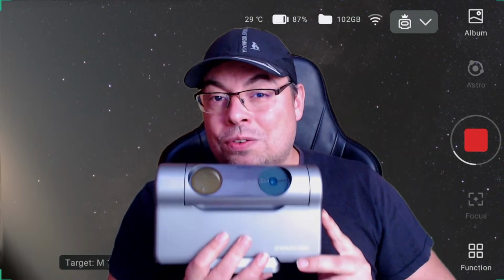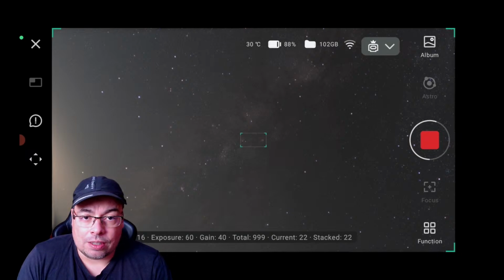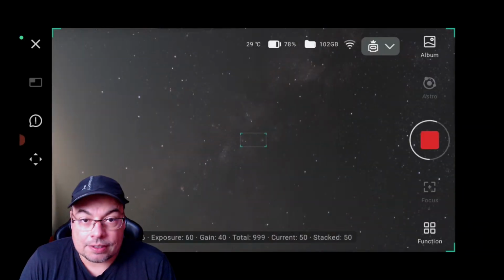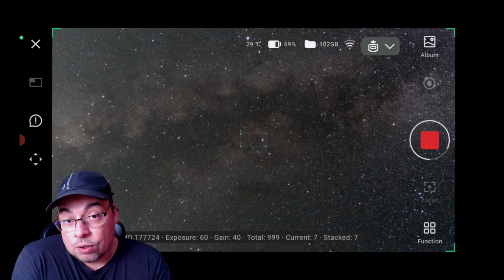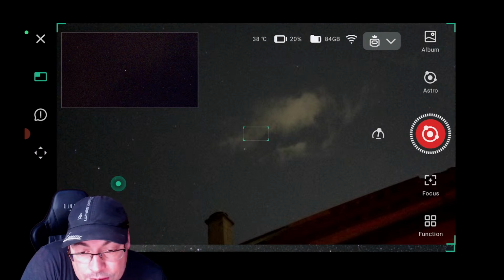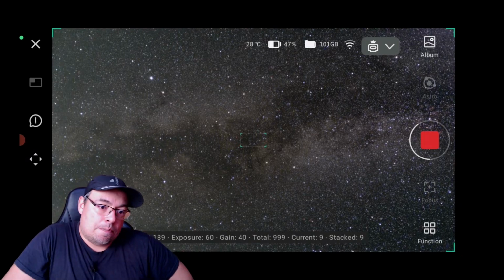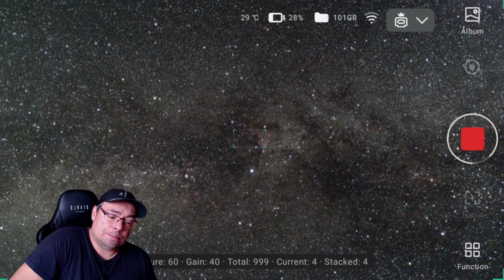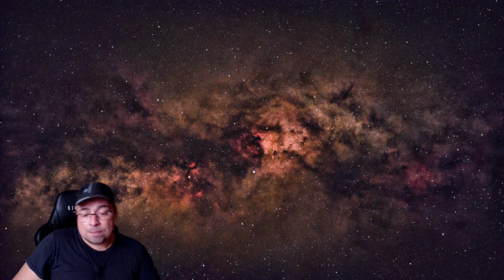Milky Way Live Stacking with Dwarf 3 Smart Telescope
Live Stacking Milky Way using Dwarf 3 wide field lens, under Dark sky bortle3,
You can see my first tests with the Dwarf 3 capturing the Milky Way in a dark site location